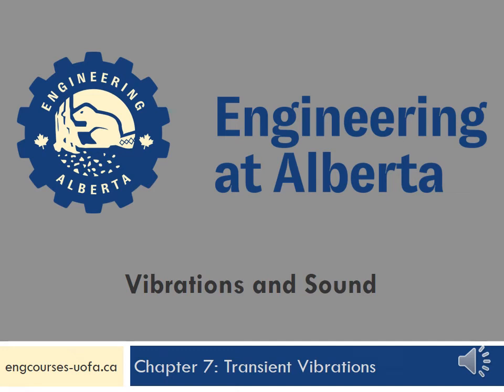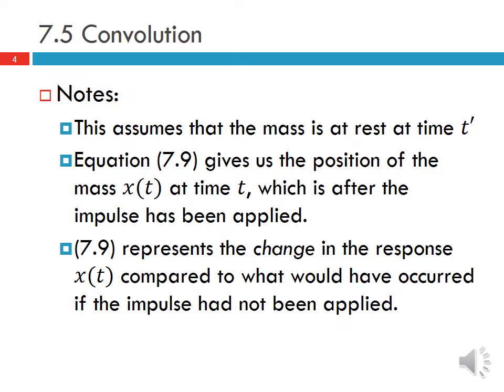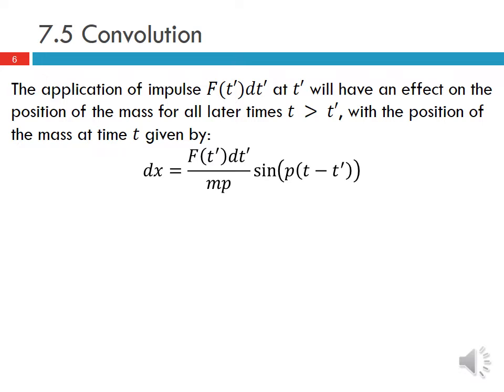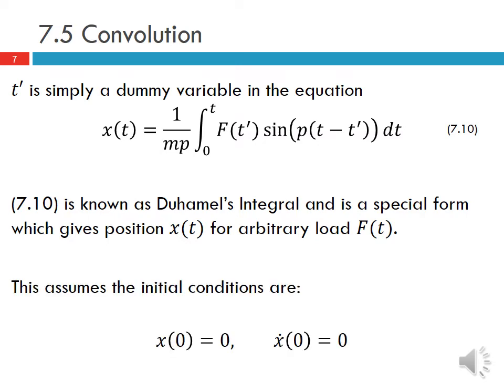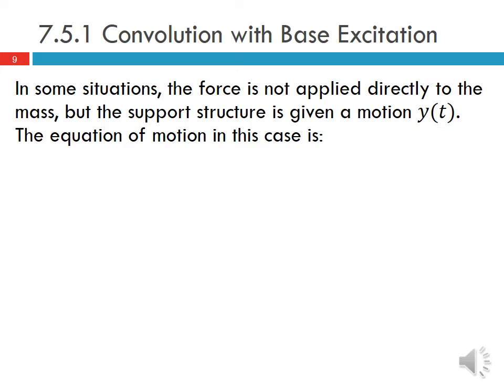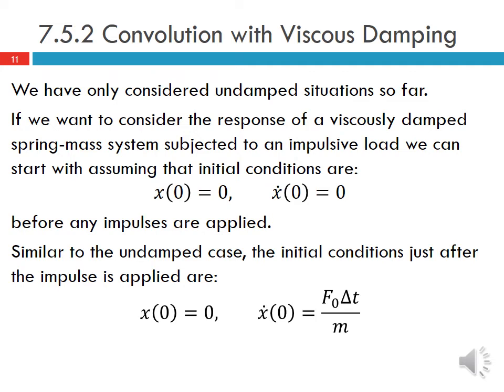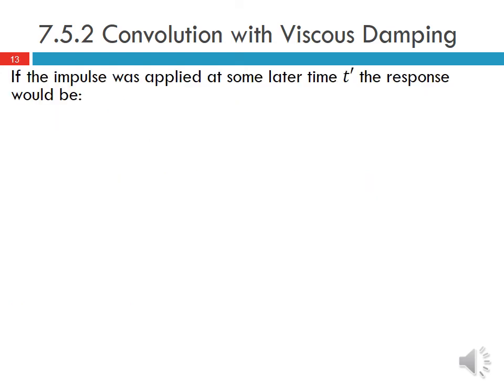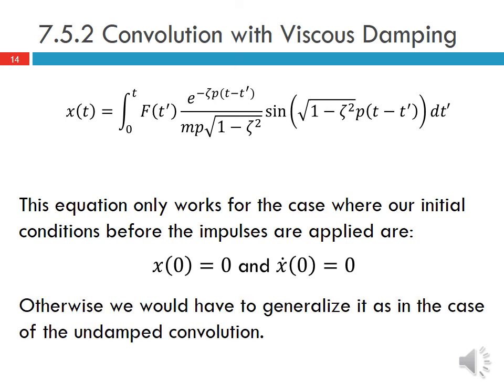Chapter 7: Transient Vibrations(Part 3)